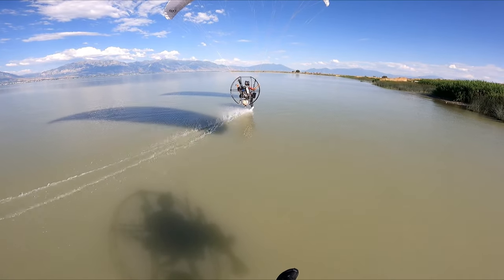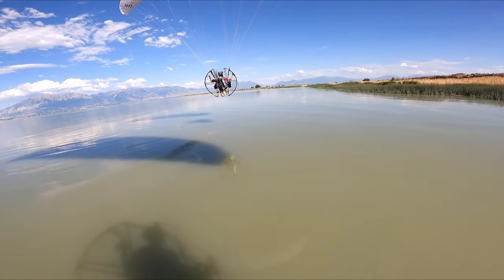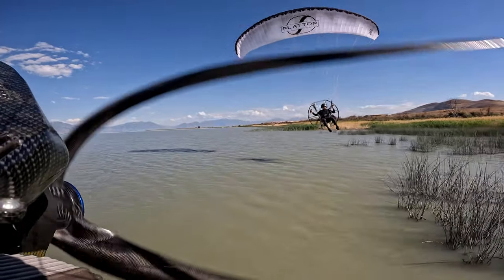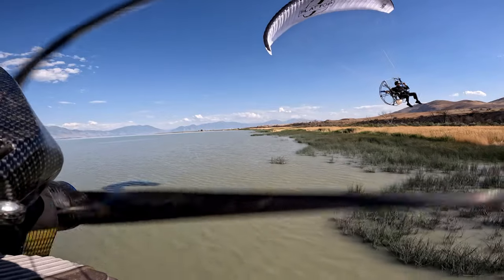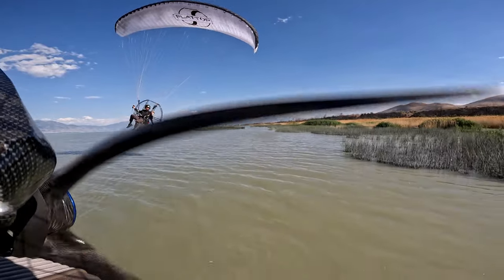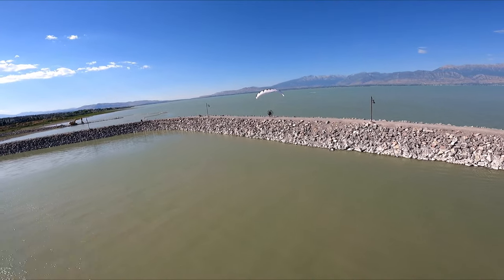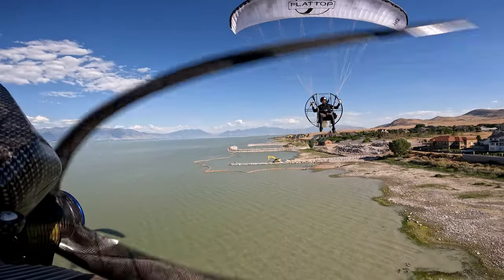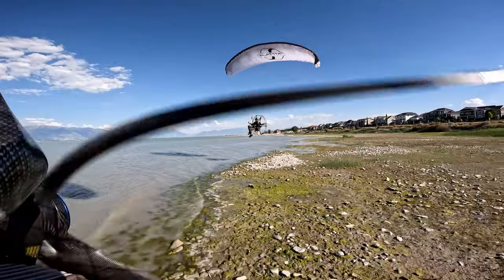Paramotor Weight Shift Detailed Explanation And Demonstration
Weight Shifting a paramotor is absolutely critical.  Without weight shift you end up using a ton more brakes to turn than is needed and if you get hit with turbulence in a turn you won't have any brakes left with which to active pilot the glider.  So it's absolutely critical to weight shift correctly so that you save maximum energy in the glider for maximum safety.  SUPERDELL, the best pilot in the world, shows in great detail exactly how to do it like a pro.